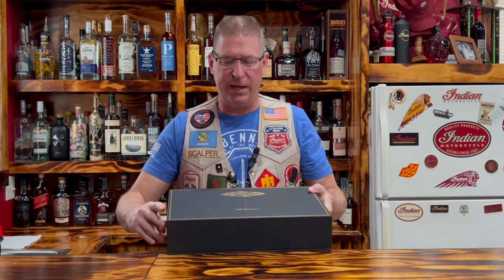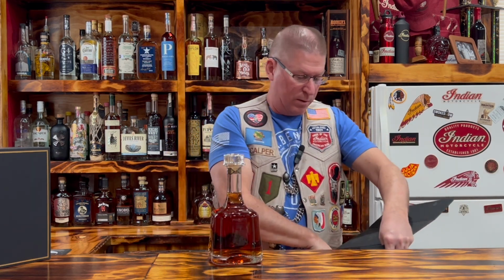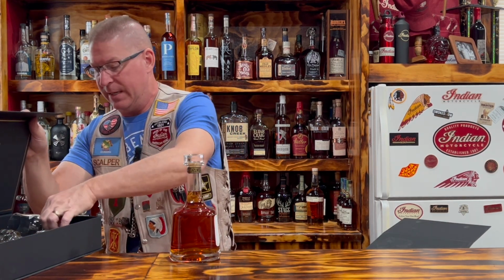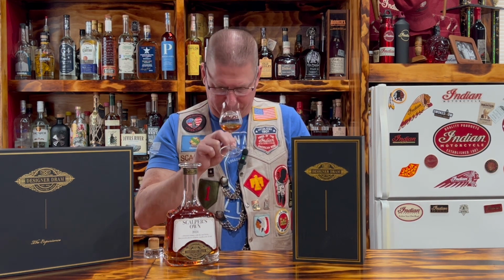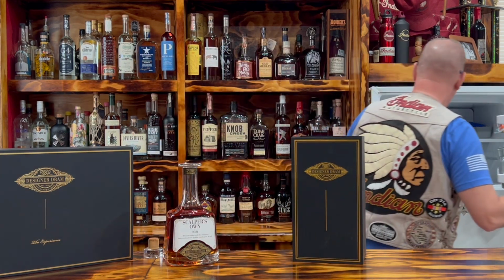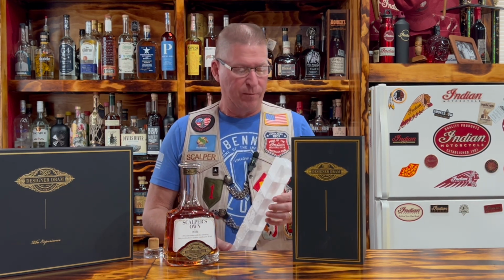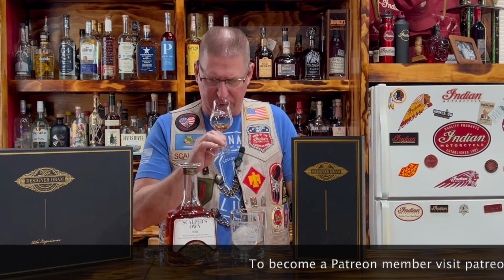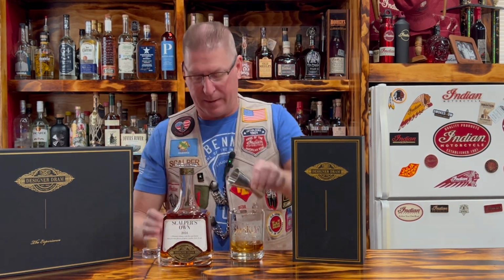Time To Try Out My Finished Custom Whiskey!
Did it deliver on taste and value?